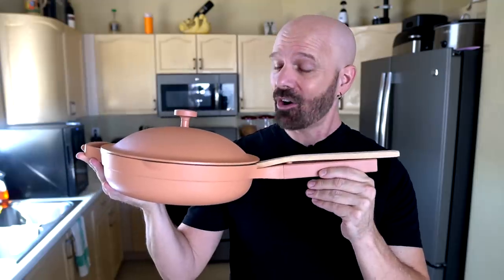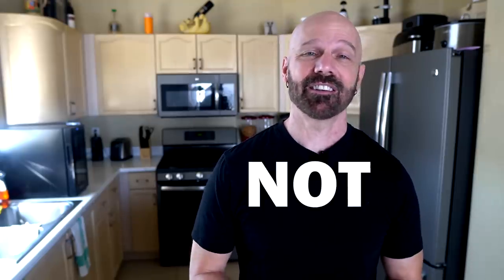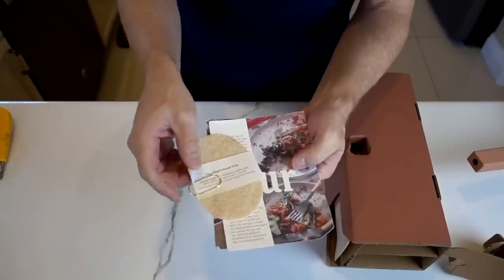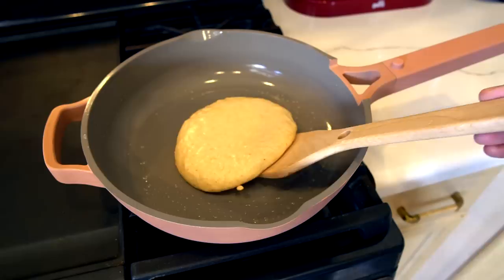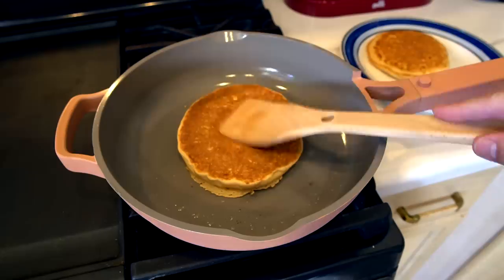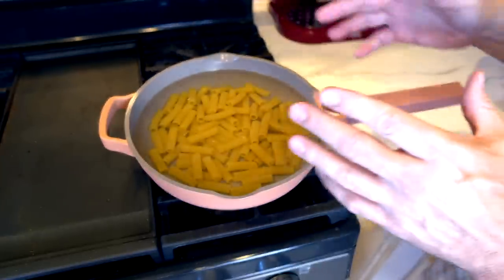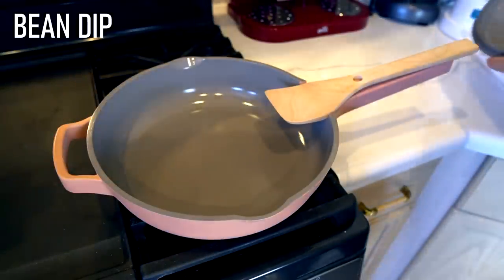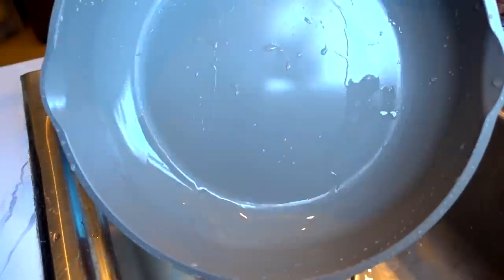Always Pan Review: Does This $145 Pan Work?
Testing out the Always Pan by request! Can the versatility and attractiveness of this pan offset the $145 price tag? Here is my review which spans about 10 days.

"Cosmic Psychiatry" by Brendon Moeller